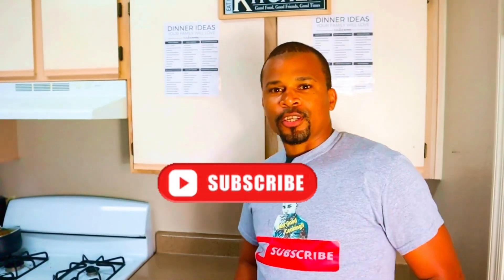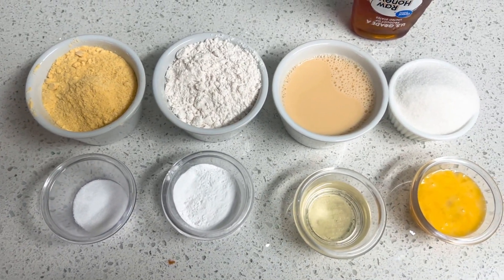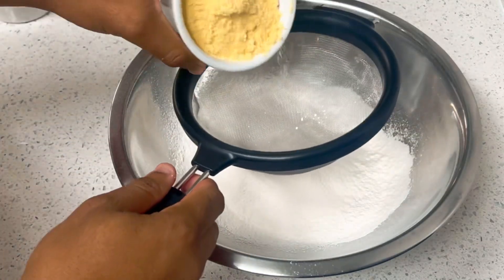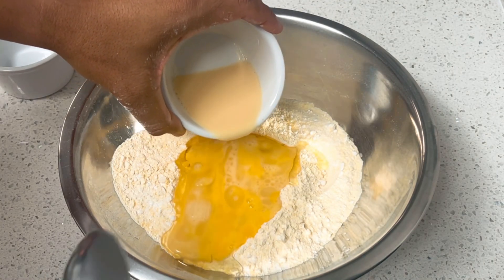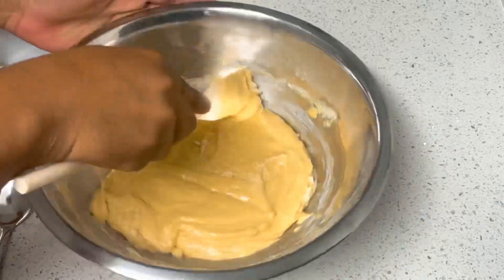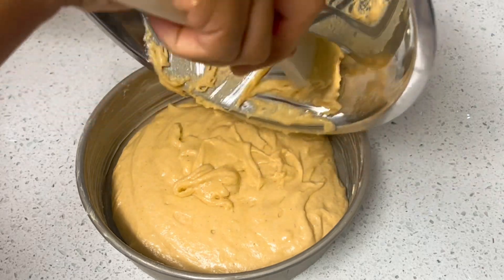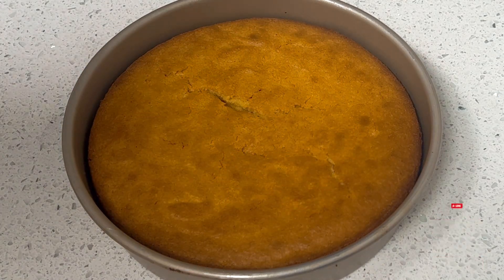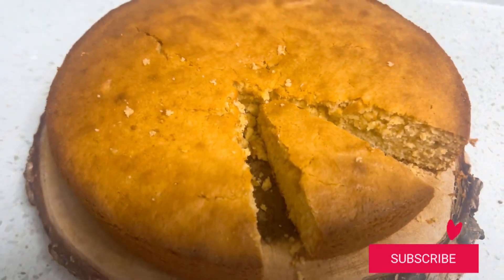How To Make Cornbread by Chef Carlton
INGREDIENTS
*   1 cup all-purpose flour
*   1 cup yellow cornmeal
*   ⅔ cup granulated sugar
*   1 teaspoon salt
*   3 ½ teaspoons baking powder
*   ⅓ cup neutral oil or melted butter
*   1 large egg
*   1 cup milk

Fill your kitchen with the aroma of homemade cornbread! My family has been making this easy cornbread recipe for decades. The crisp golden crust and moist, fluffy center really can't be beat. If you have some cornmeal sitting in your pantry, cornbread is comfort food just waiting to happen.

If you're wondering how to make cornbread, this simple cornbread recipe is what you've been looking for.  It makes buttery, perfect cornbread - every time. Plus, it only takes 25 minutes from start to finish! You can make it in a skillet or any baking dish, too.

Hope you guys enjoy this one because I certainly have .  Thanks to all my subscribers and viewers for making this happen and for the continuous support.

The purpose of my channel is to educate  culinary minded people and to let them know that you can create beautiful, tasty, appealing and wonderful dishes from the comfort of you own kitchen. I will be doing various cuisines from Jamaican to Italian a little bit of Spanish also Vietnamese the world is my kitchen and I will be playing in all parts of it when you come on this channel.